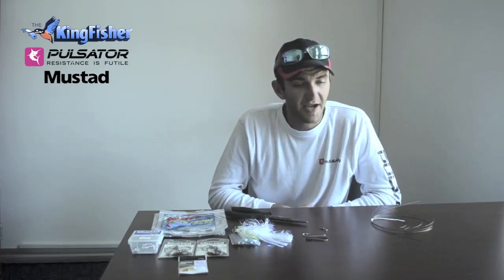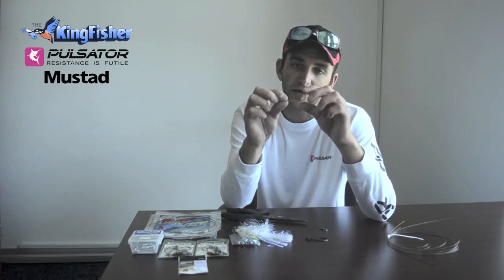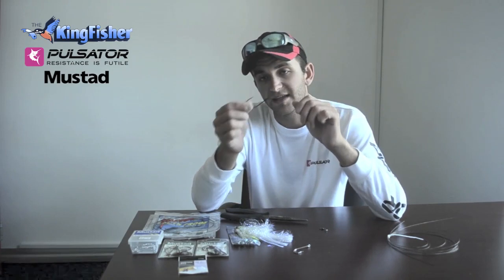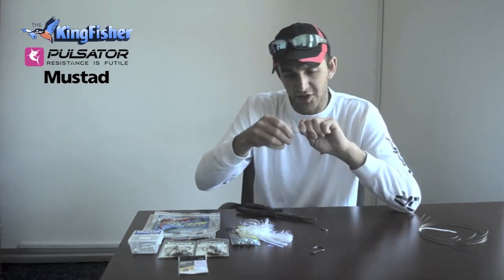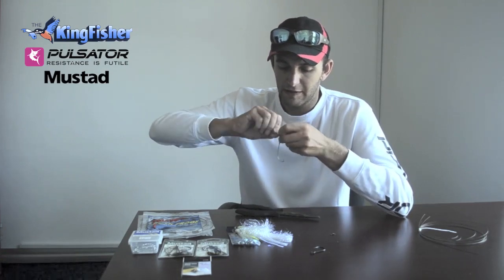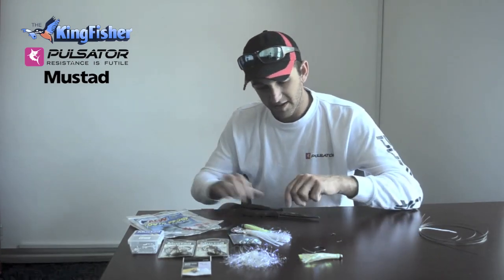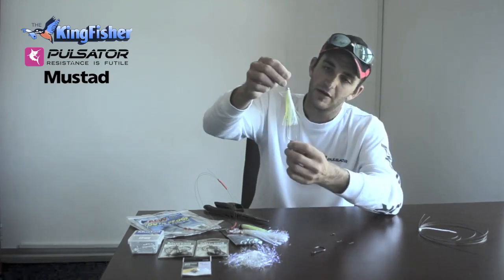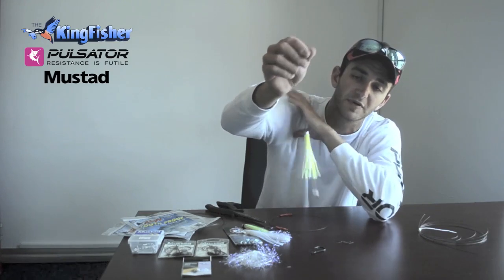How to make a snoek or queen mackerel trace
This week I take you through my technique for making a snoek, or queen mackerel trace. This is my personal method and one that has brought me great success over the years.